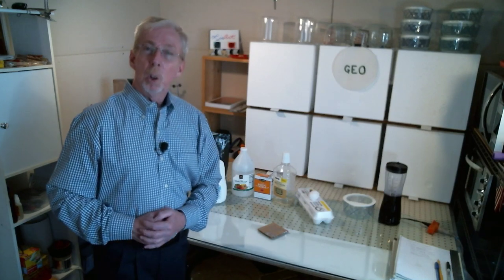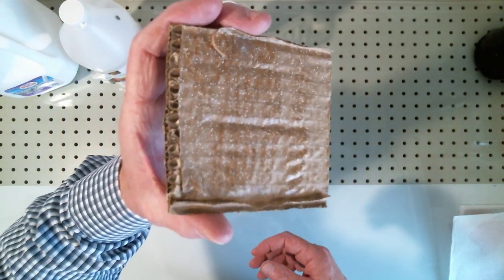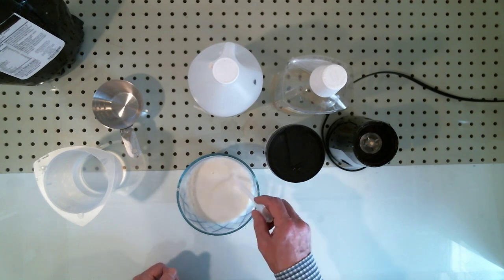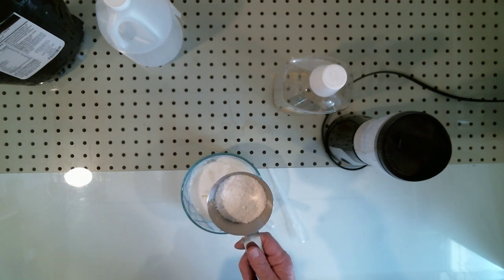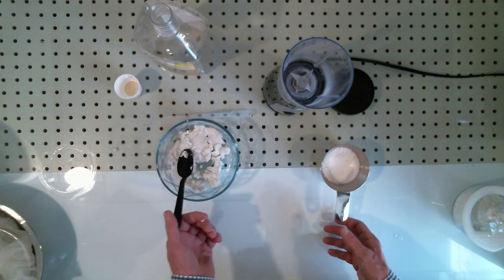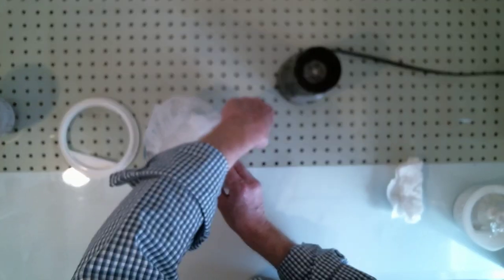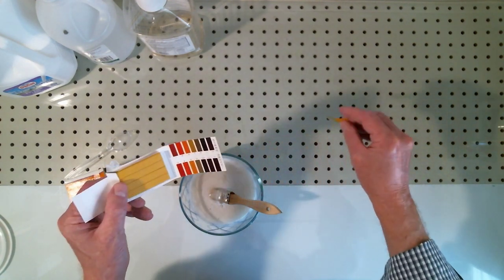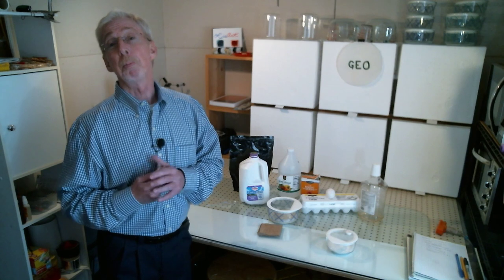Arts and Crafts: Acid Free Casein Gesso. Archival. Made from sustainable ingredients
It takes a careful plan to make your art to stand the test of time. ACID FREE formula to protect the colors.